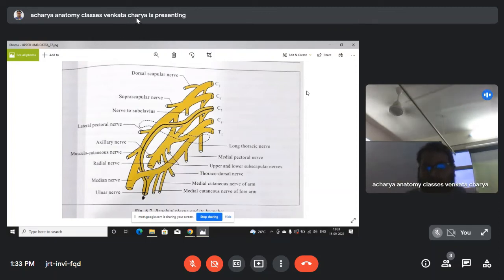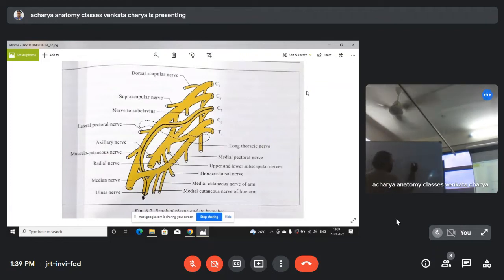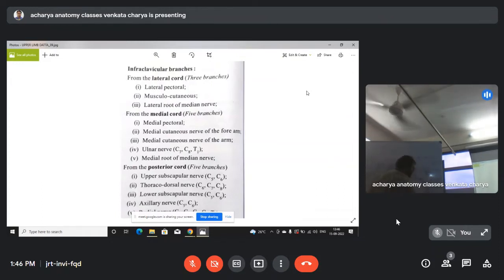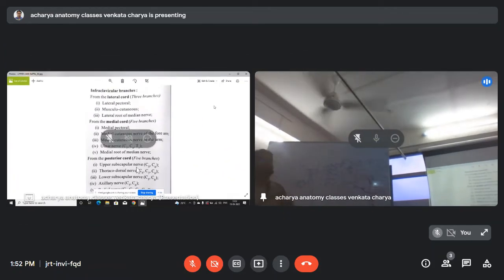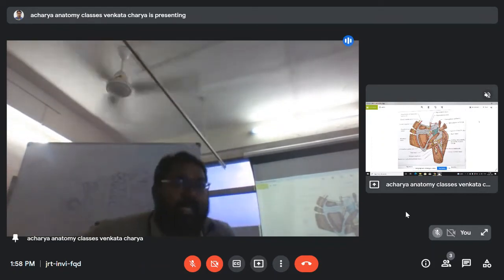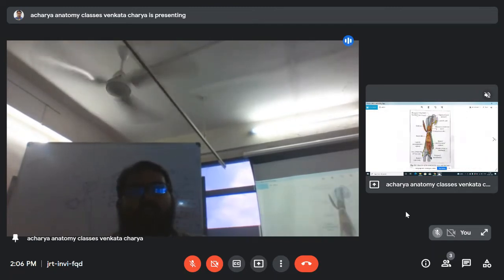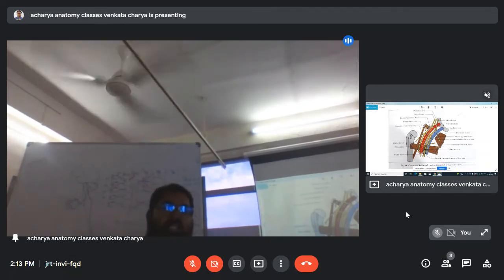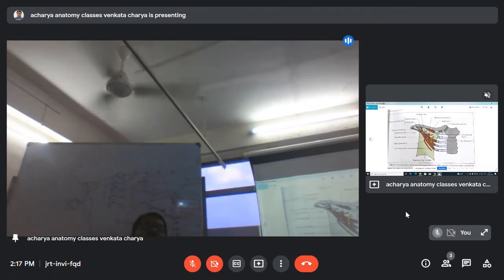BRACHIAL PLEXUS 1